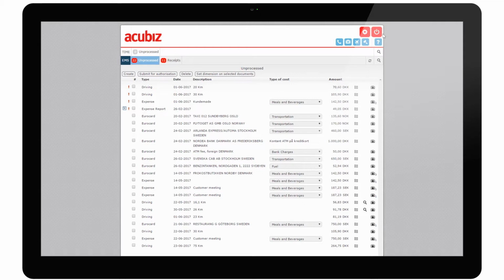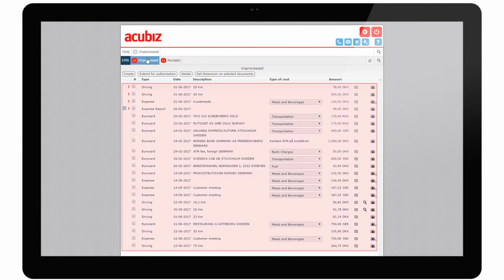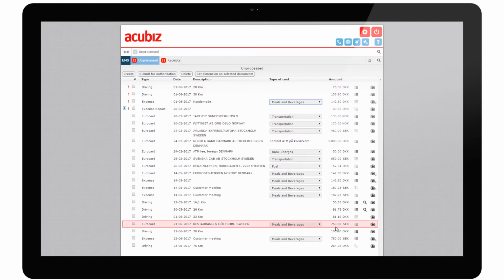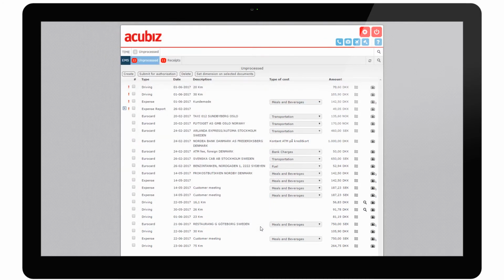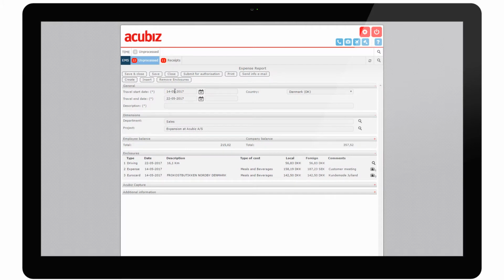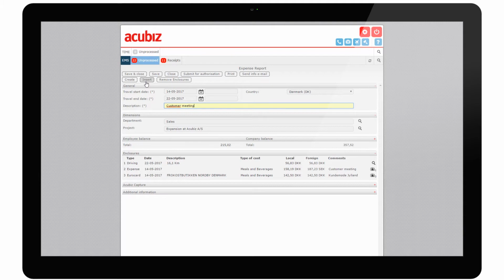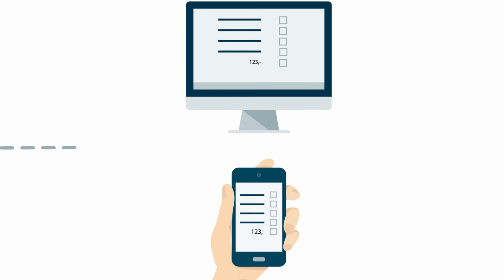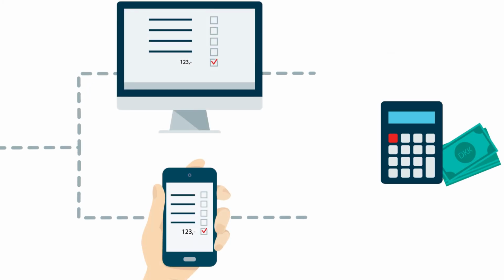Acubiz EMS - Digital & web-based expense reporting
Electronic expense management eliminates non-productive time – and gives you 80% less administration

Transparency. Overview. And far more effective use of resources. Acubiz EMS is a user-friendly, flexible and web-based solution, automating the entry of company paid employee expenses, internal reminder procedures and the import of credit card transactions.